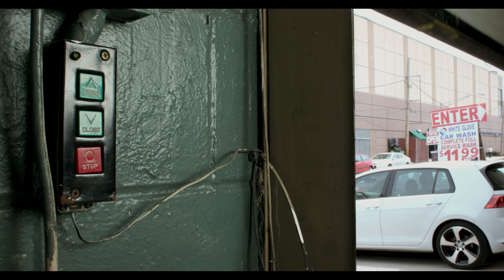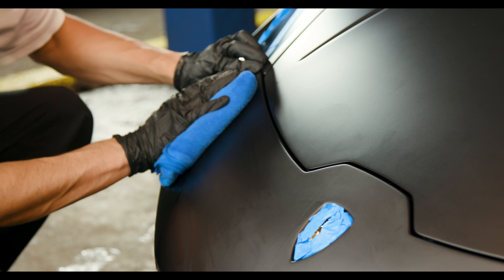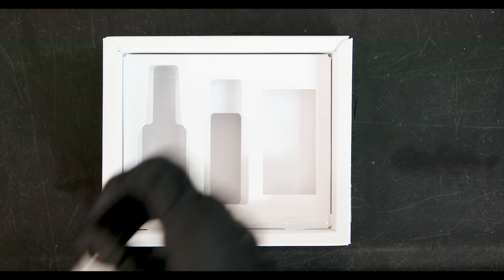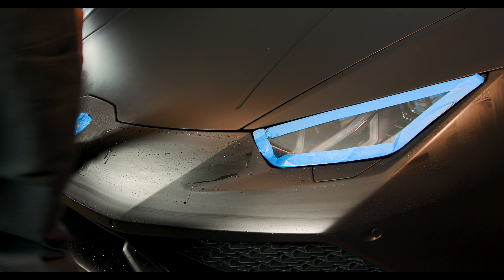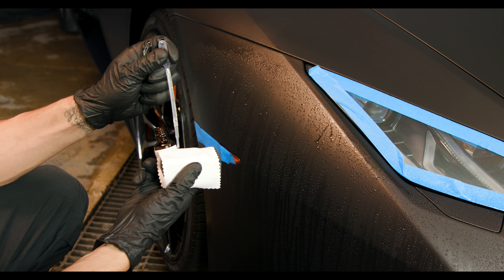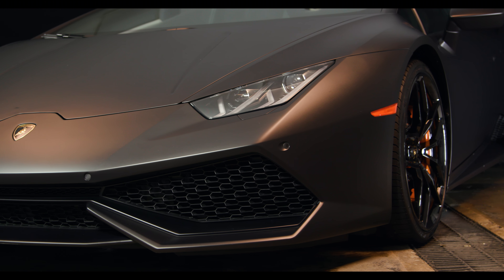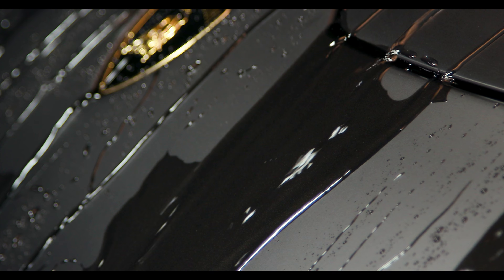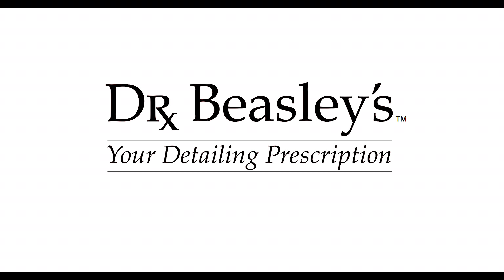Dr. Beasley's Matte Paint Coating Pro Kit Instructions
Matte Paint Coating Pro is the first-ever self-healing ceramic coating for matte and satin paintwork. Superhydrophobic, made from 100% solids, and does not add gloss. Lasts 5 years or more. 5-Year Warranty when installed by a Dr. Beasley's Authorized Detailer.